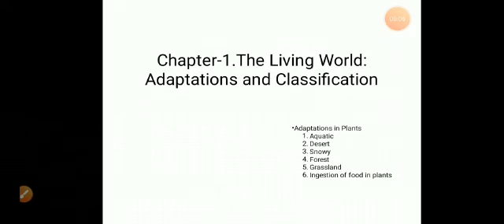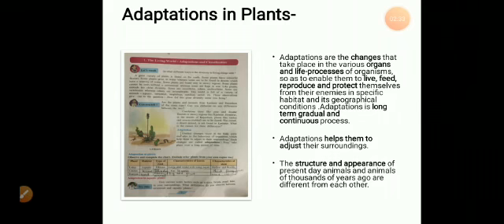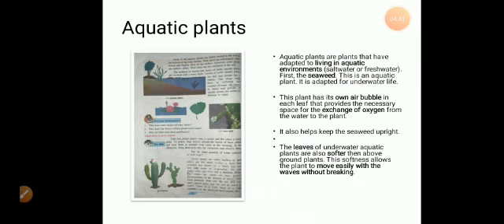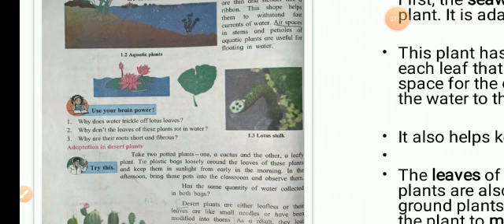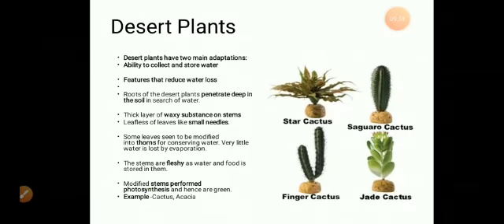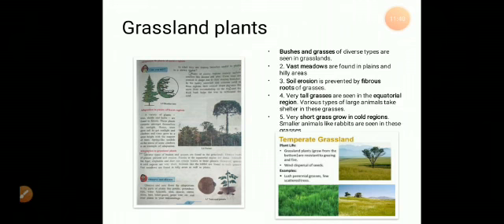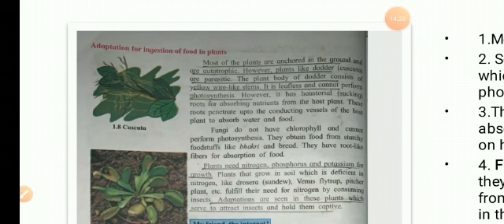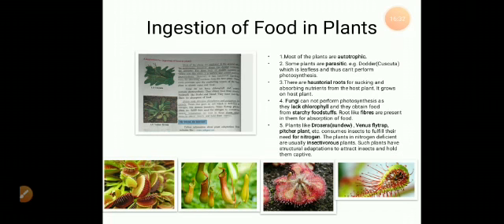The Living World :Plants. Class-7